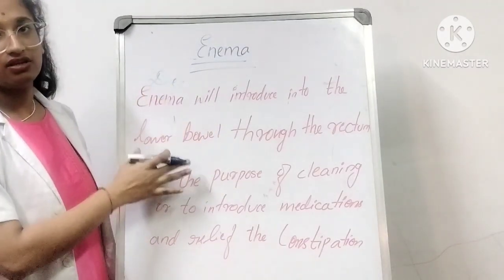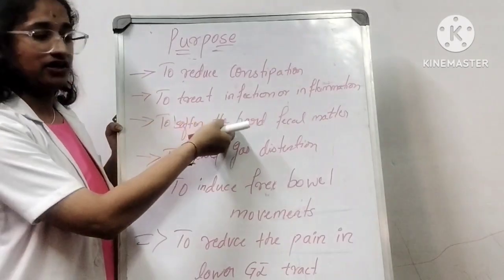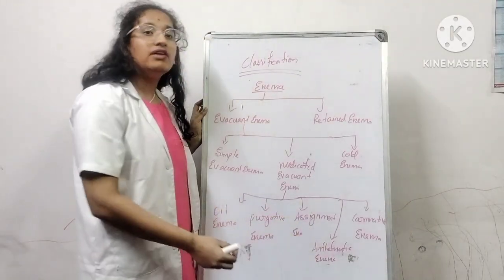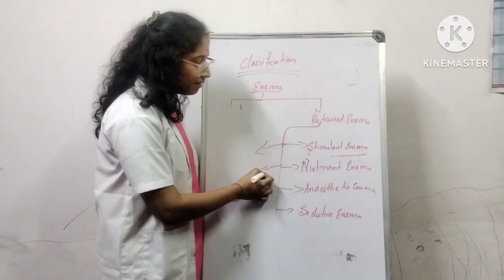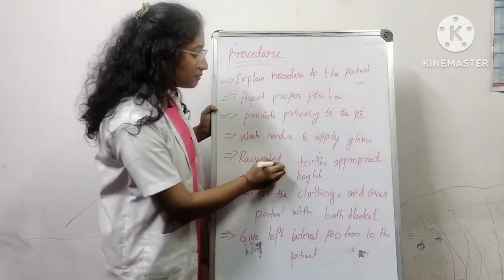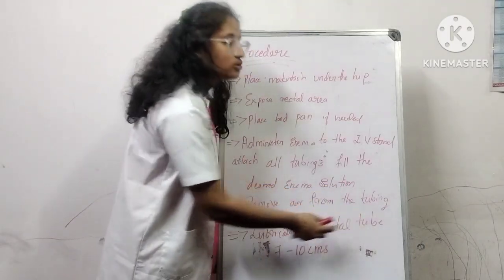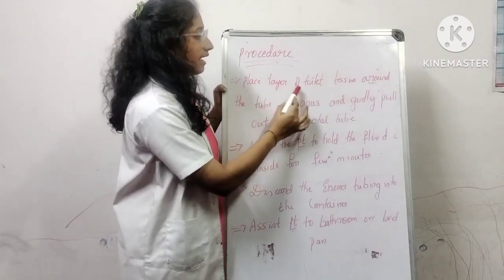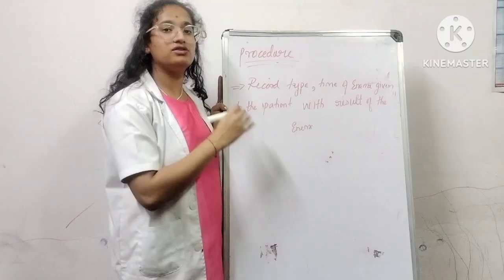ENEMA Procedure-FUNDAMENTALS OF NURSING.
Enema it is a Procedure to reduce the Bowel movements and constipation.
Here we can study about , Definition, purpose s of enema, classification of Enema, and procedure.
Enema procedure is explained by Nursing tutor Lavanya madam.